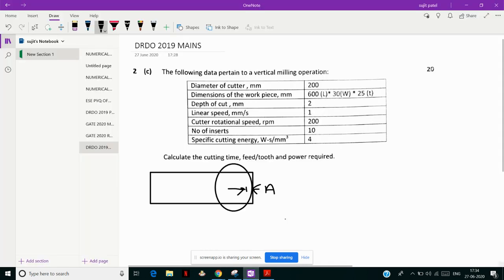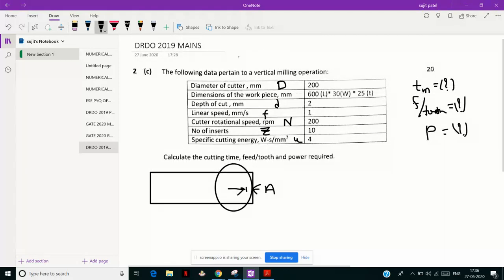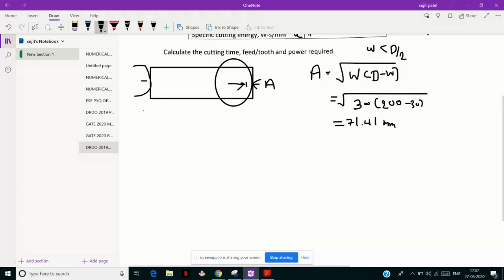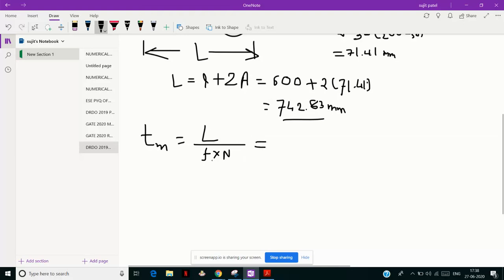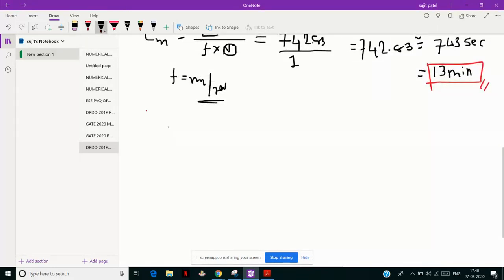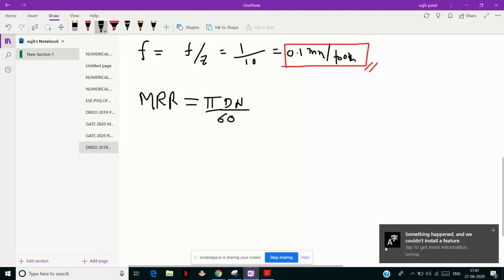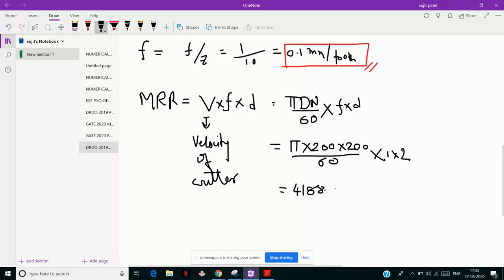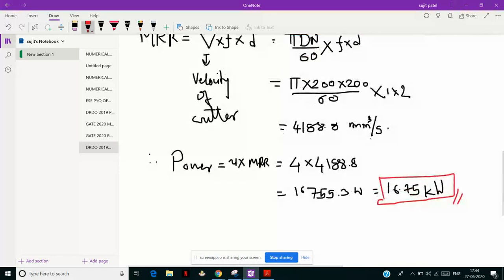DRDO PYO 2019 MAINS ( MILLING)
In this video we have solved DRDO mains paper's Milling question.

Soon we are going to start mains exam solution of ESE also